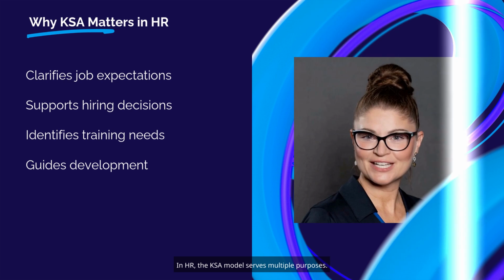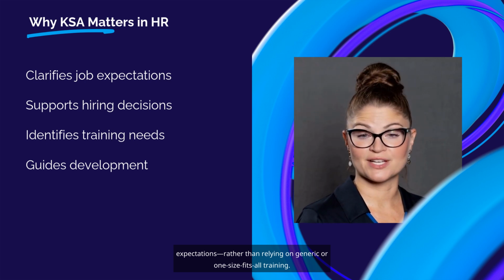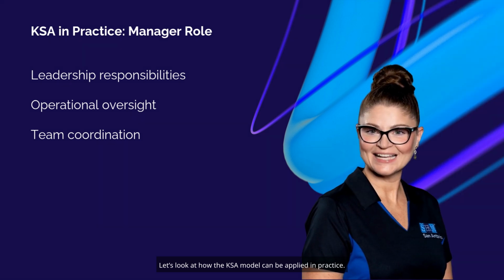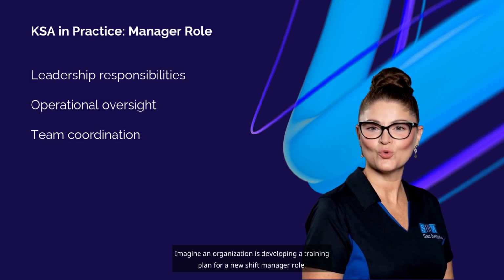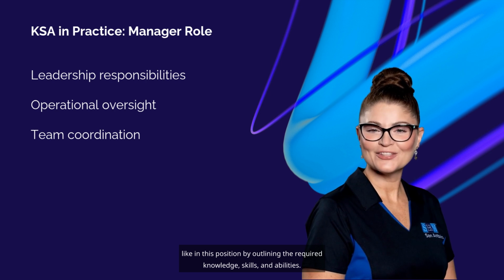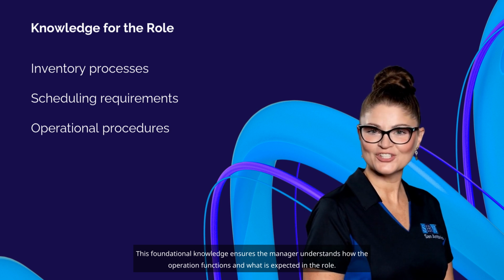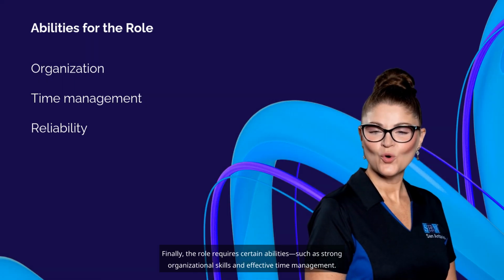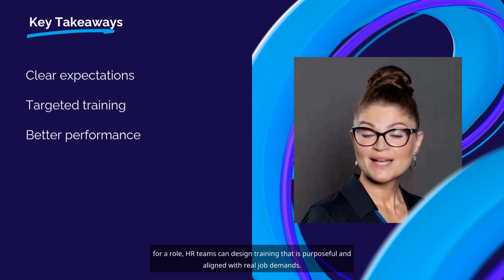19. Using the KSA Model for Training and Development | The HR Learning Lab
This video is part of The HR Learning Lab: Learning & Development, a series focused on building the knowledge and skills HR professionals need to support employee growth, performance, and organizational success. The series explores core L&D topics such as how adults learn at work, designing effective training programs, developing talent, and aligning learning initiatives with business goals.

Designed for students and early-career HR professionals, this series breaks down foundational HR concepts into clear, practical lessons that connect theory to real-world HR practice.

Watch the full Learning & Development playlist to support your HR coursework or certification study plan.

Content developed by Heather Staples, PhD, SPHR, SHRM-SCP. Videos produced using AI-supported tools.